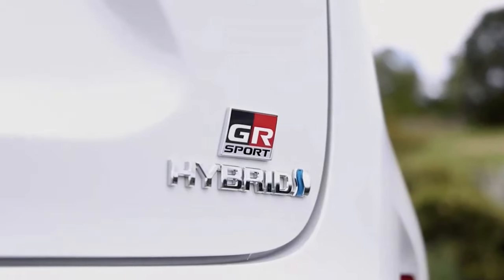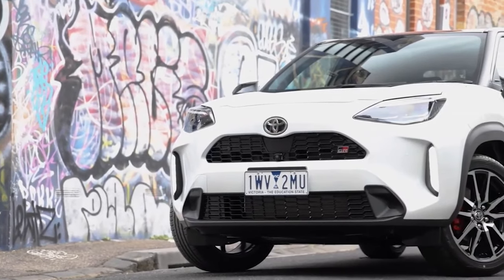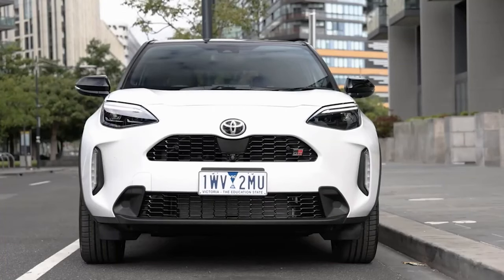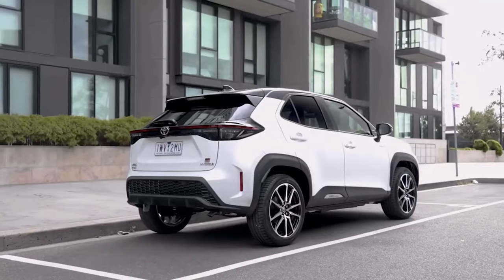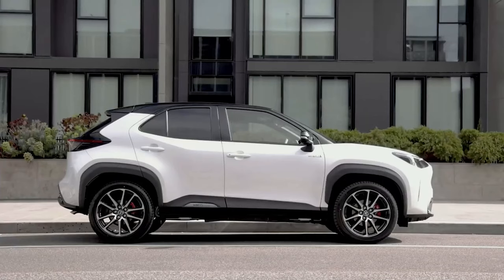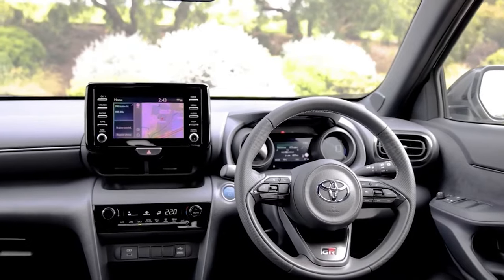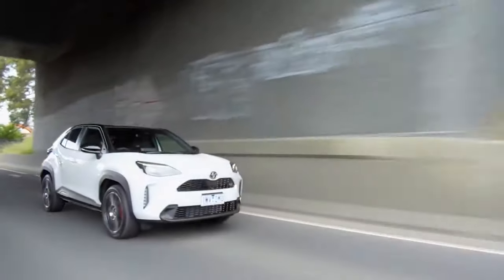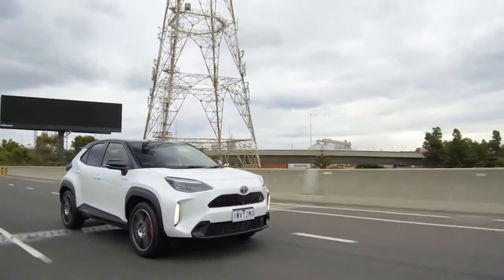New Toyota Yaris Cross GR Sport 2023 Reviews